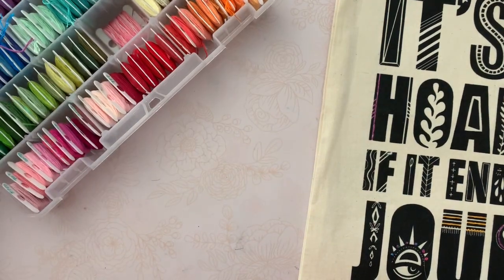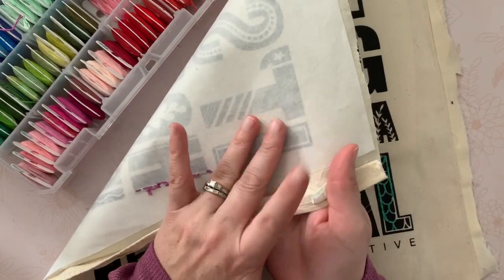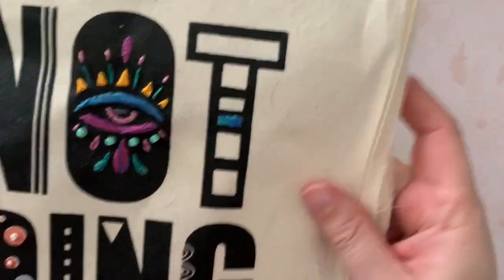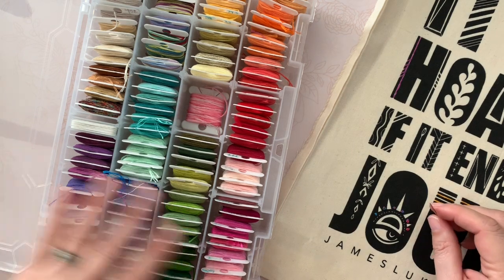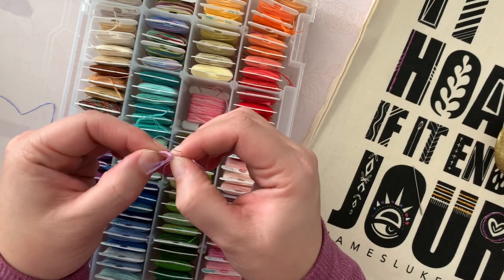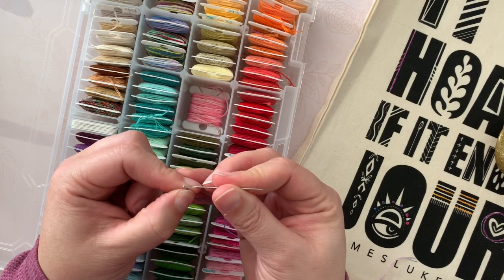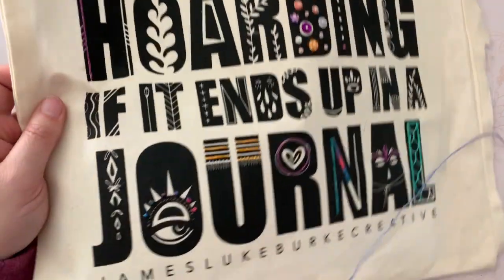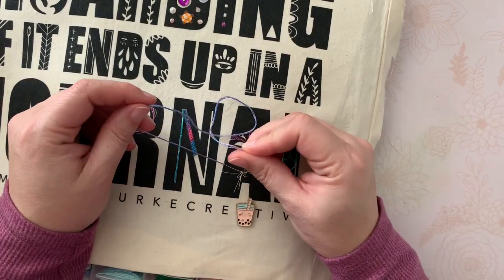Creative time: Embroidery on canvas tote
This week's "just for fun" creative video features a tote being used as a stitch & fun sampler for when I'm not sure what to do!